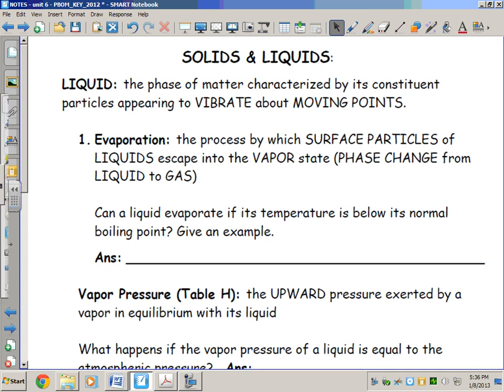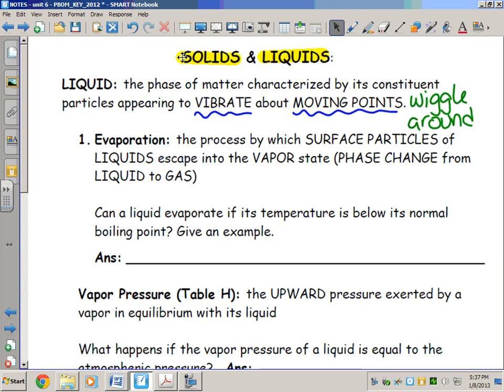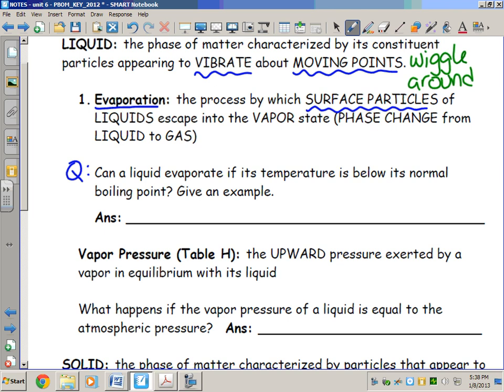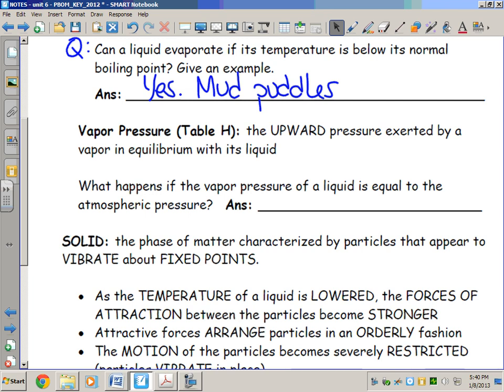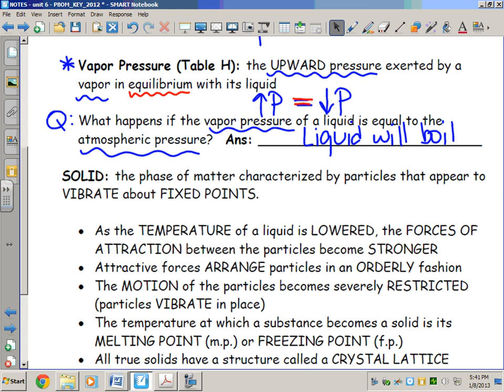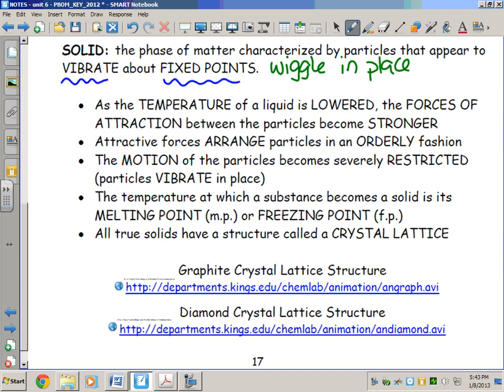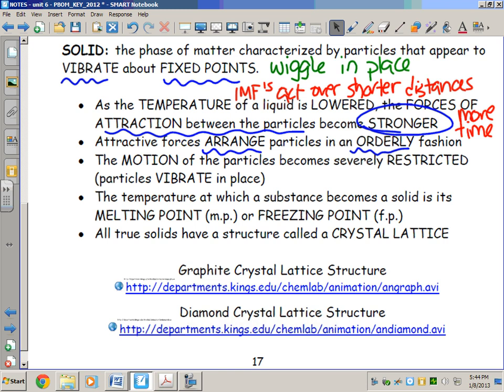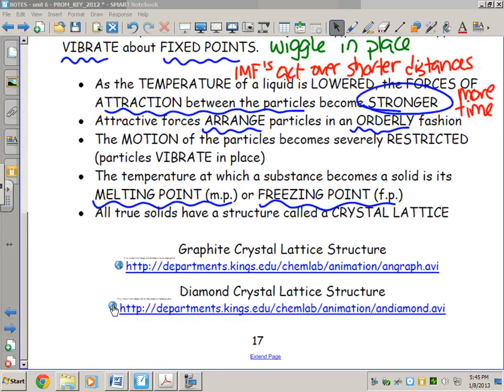Physical Behavior of Matter: Solids & Liquids